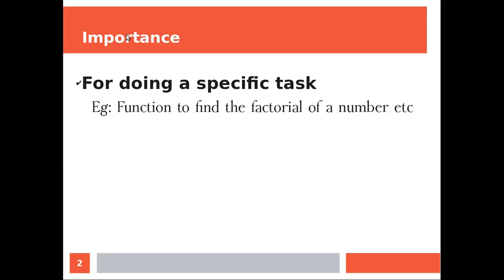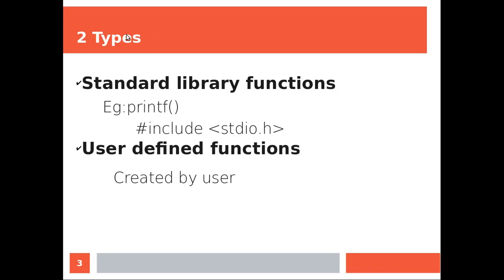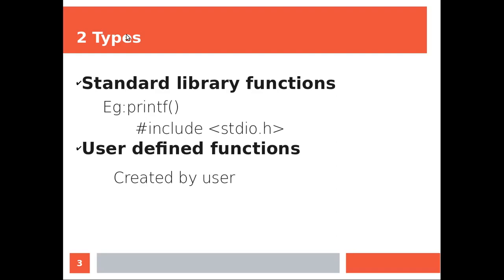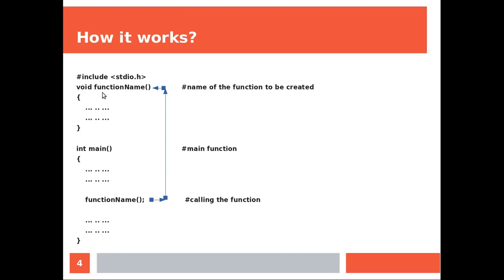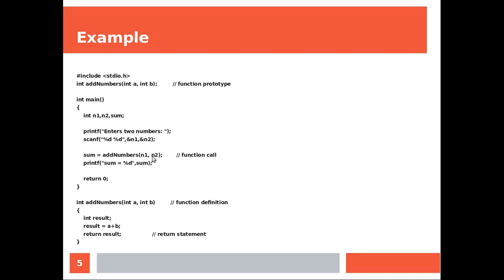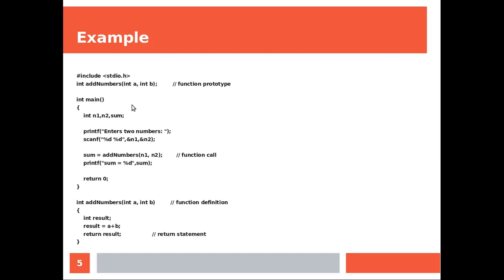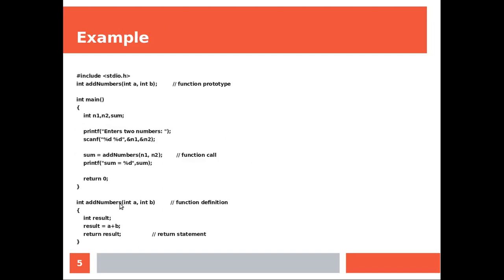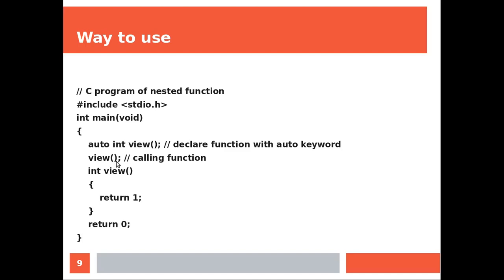Programming in C: Introduction to functions